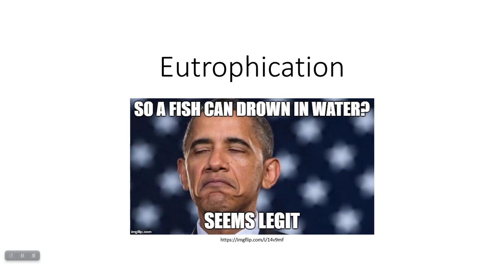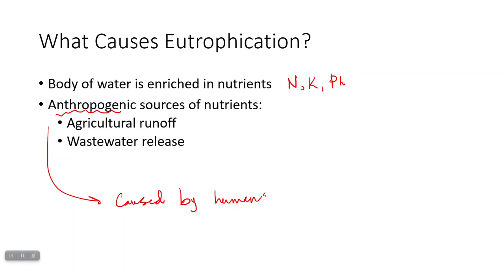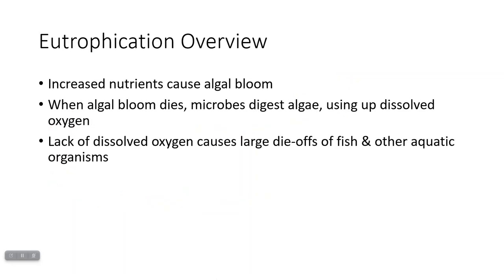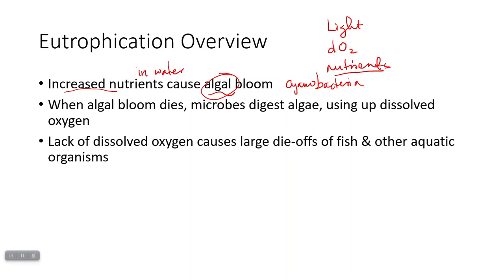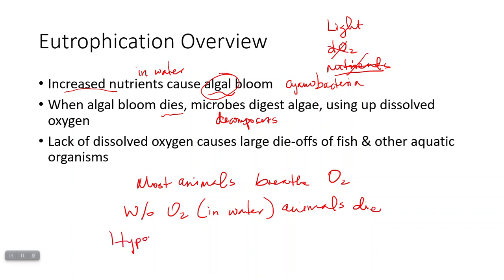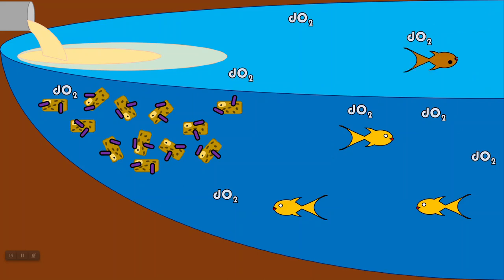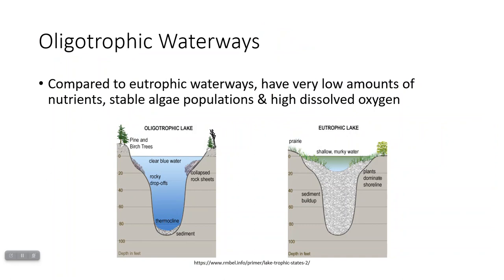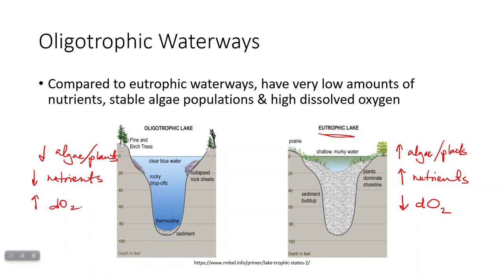8.5 Eutrophication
AP Environmental Science lecture video about the process of eutrophication.